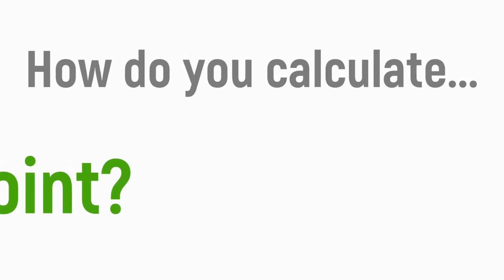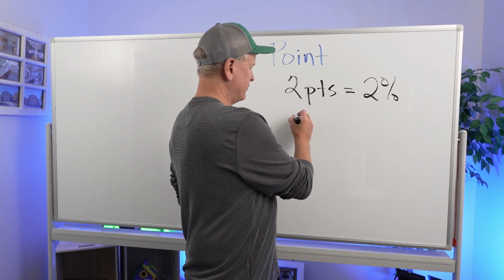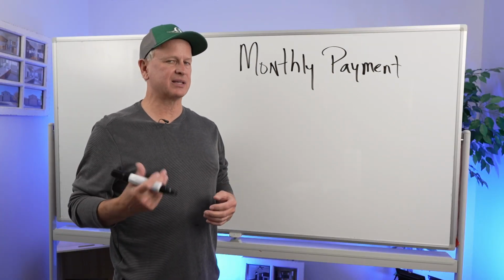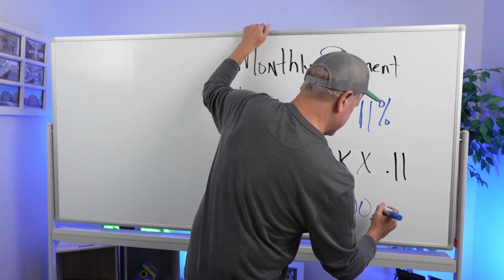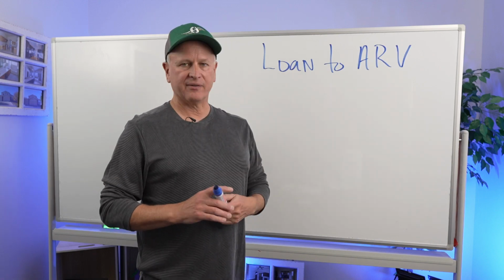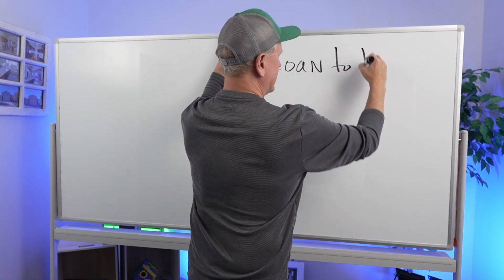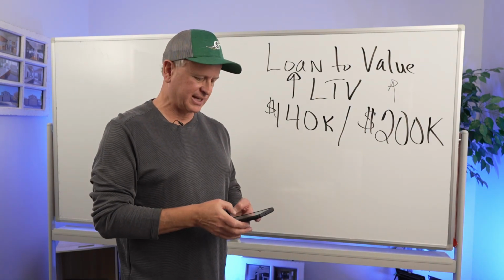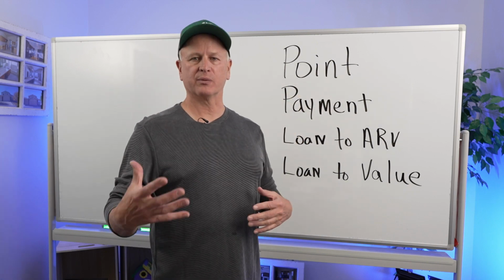Master These 4 Key Real Estate Loan Calculations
Master These 4 Key Real Estate Loan Calculations! Confused about numbers in real estate investing? Don't worry, we've got you covered! Join Mike Bonn from the Cash Flow Company as he breaks down how to calculate points, simple interest, loan to ARV, and loan to value. No math skills required! Just grab a pen and paper and let's dive in!

VIDEO CHAPTERS
0:00 - Intro to Must-Know Real Estate Numbers for Your Investments
0:35 - What are points and how do they impact closing costs
2:38 - How to calculate monthly interest payments
5:11 - How to calculate loan to after repair value (ARV)
7:27 - How to calculate loan to value (LTV)
9:41 - Why you must understand these real estate loan calculations
10:33 - Get help with YOUR numbers